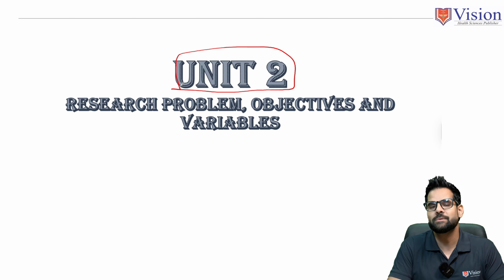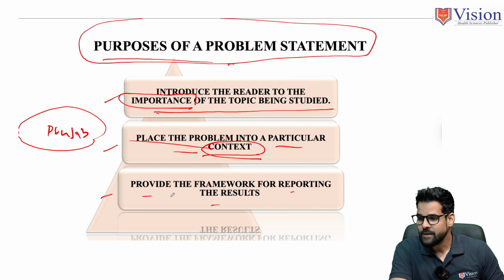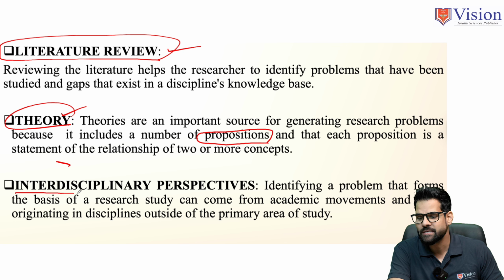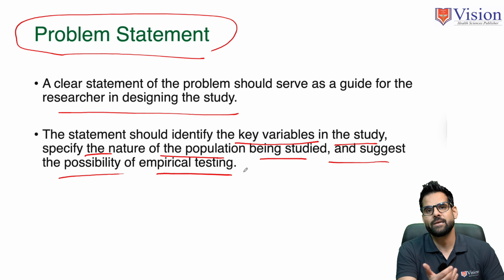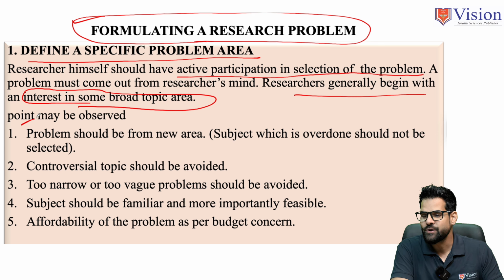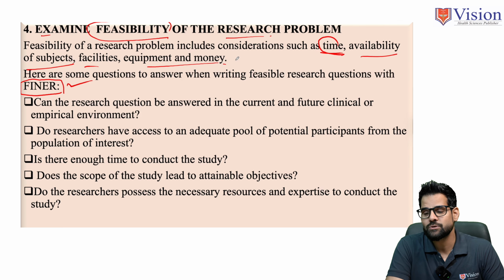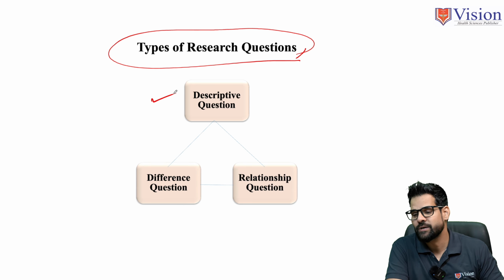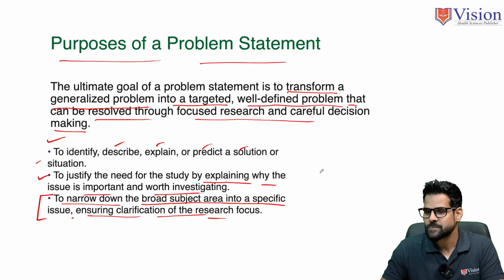PROBLEM STATEMENT | CRITERIA OF A GOOD RESEARCH PROBLEM | NURSING RESEARCH | LEC 6 | BSC.N 7TH SEM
🎓 Lecture Title:
Problem Statement: Criteria of a Good Research Problem
📘 Subject: Nursing Research and Statistics
📍Lecture 6 | BSc Nursing | 4th Year
👨‍🏫 Instructor: Dr. Bharat Pareek

📖 Description:

Welcome to Lecture 6 of Nursing Research and Statistics with the highly experienced Dr. Bharat Pareek. In this important session, we explore the foundation of every research study — the Problem Statement.

This lecture will help you understand not just how to formulate a problem statement, but how to ensure that your research problem meets the essential criteria of quality and clarity. Whether you're preparing a project, thesis, or dissertation, this session is your key to starting right!

🔍 What You Will Learn:

✅ What is a Research Problem?
Meaning and significance of a research problem

Sources of identifying a research problem

Examples from nursing and healthcare settings

✅ Problem Statement:
Components of a well-written problem statement

Difference between research problem and research question

✅ Criteria of a Good Research Problem:
Relevance to nursing practice

Feasibility and ethical considerations

Clarity, precision, and focus

Availability of data and literature support

Potential for new findings or improvements

🎯 Why This Lecture Is Important:
A well-defined problem statement is the cornerstone of any successful research. Nursing students often struggle with this step — this lecture simplifies it with clear explanations, real-life examples, and expert tips.

👩‍⚕️ Who Should Watch:

BSc Nursing 4th Year students working on research projects

Postgraduate nursing students

Faculty members guiding student research

Anyone interested in developing strong, impactful research in healthcare

For more high-quality nursing content, educational videos, and project guidance, follow us on:

🔹 YouTube: Vision Health Sciences Publishers
🔹 Facebook: Vision Health Sciences Publishers